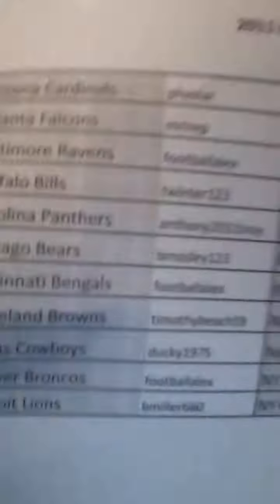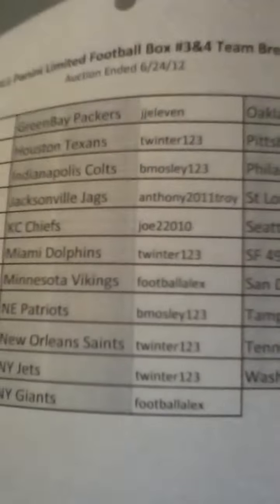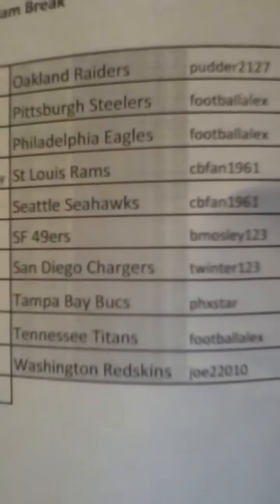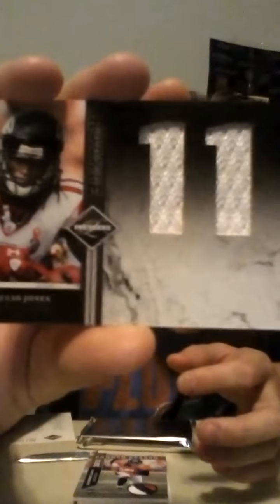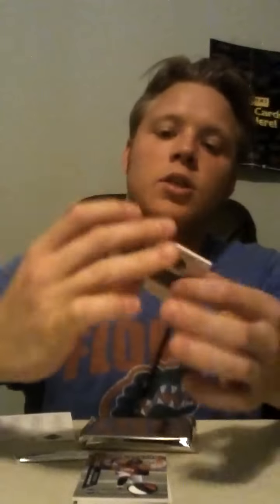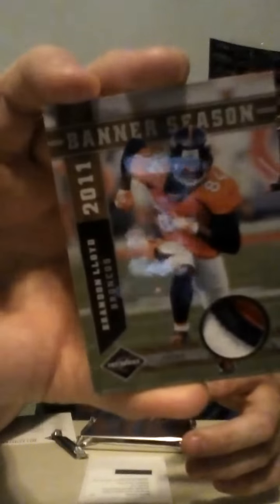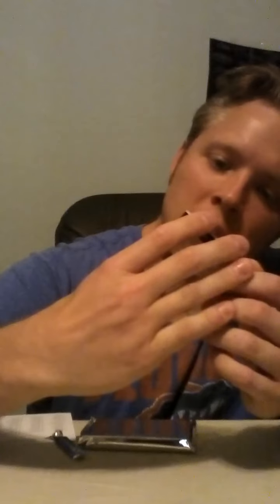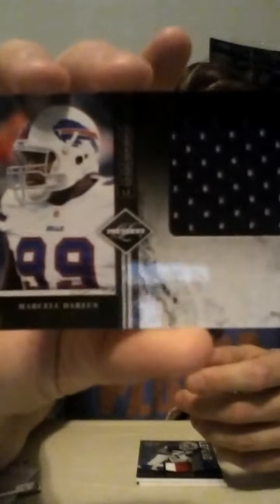2011 Panini Limited Football 2 Box Break!! #3&4! Ended 6/24/12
Congrats on all the hits!